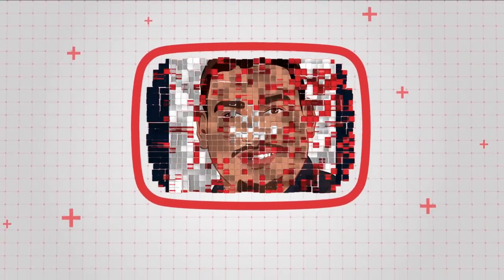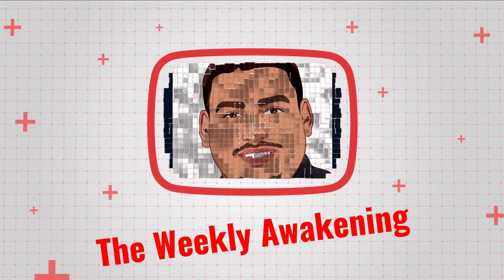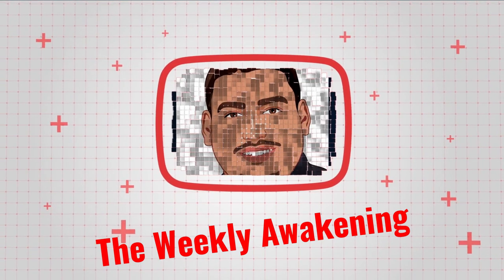Unlocking the Power of HAND CHAKRAS: Heal Yourself with Your Own Energy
This video is a description of the exercise for opening up your hand chakras and using them to reharmonize the frequency of any ailments. This is the exercise I used to heal myself of a serious heart condition and tumor on the back of my head within 30 days over 10 years ago.

Discover the hidden power within your palms with our enlightening video on hand chakras. Often overlooked, hand chakras are vital centers of energy and healing, playing a crucial role in our ability to interact with and manipulate the world's energy around us. In this video, we delve deep into the essence of hand chakras, guiding you through their locations, significance, and, most importantly, how you can activate and use them to channel healing energy for yourself and others.

What You Will Learn:
- Understanding Hand Chakras: Explore the foundational knowledge of what hand chakras are and why they're essential for anyone on a spiritual or healing path.
- Activation Techniques: Step-by-step guidance on how to awaken and energize your hand chakras, unlocking your innate healing abilities.
- Self-Healing Practices: Practical methods to utilize your hand chakras for self-healing, enhancing your physical, emotional, and spiritual well-being.

Join the Metaphysical Mastery Community:
Ready to dive deeper into the world of chakras, energy healing, and metaphysics? Join our vibrant community at the Metaphysical Mastery Community for FREE. Here, you'll gain access to a wealth of resources, connect with like-minded individuals, and explore exclusive content designed to support your spiritual journey.

Why Join?
- Exclusive Resources: Access our extensive library of guides, articles, and tools, including detailed explorations of all chakra systems.
- Community Support: Share your experiences, ask questions, and receive guidance from a supportive network of spiritual seekers and practitioners.
- Continuous Learning: From live workshops to discussion threads, our community is a space for ongoing discovery, growth, and empowerment.

Your Path to Healing Begins Here:
Whether you're new to the concept of chakras or looking to deepen your existing practice, this video and our community are here to support your journey. Embrace the power of your hand chakras and start transforming your approach to healing and energy work today.

Let's unlock the full potential of your spiritual and healing journey together.